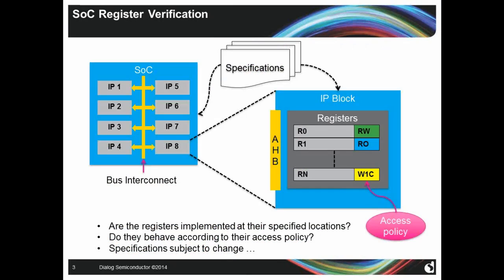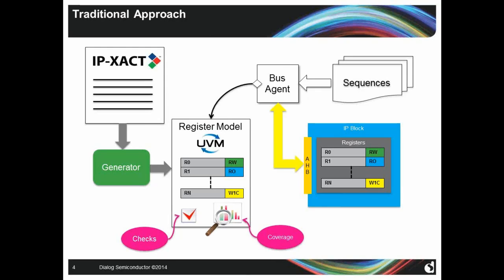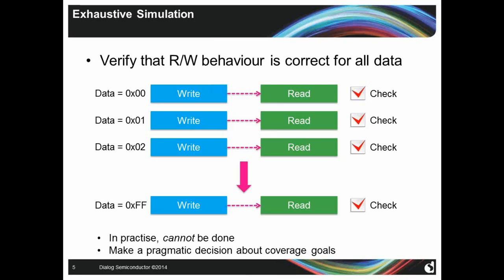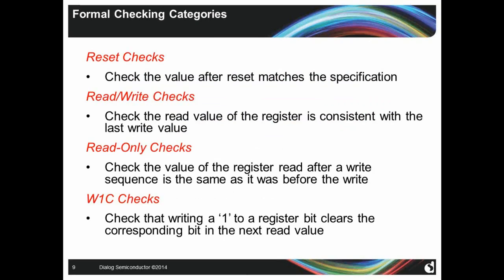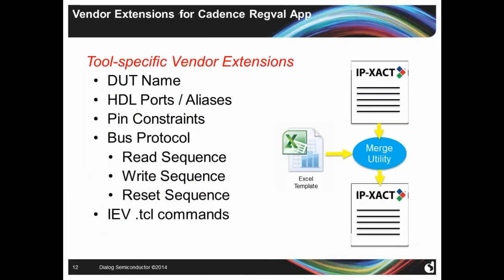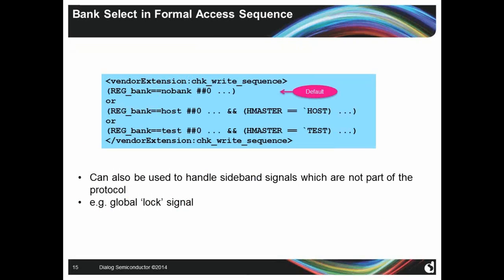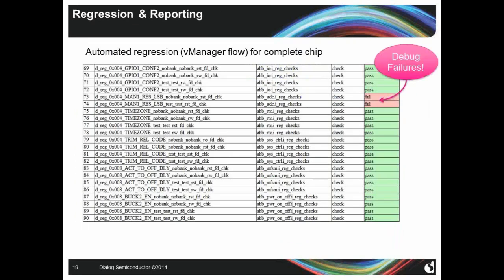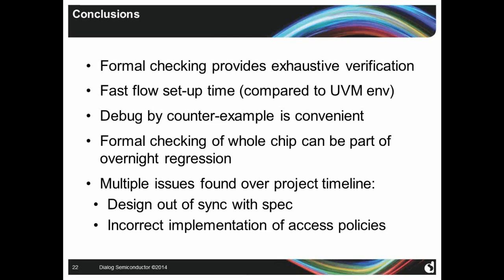Formal Verification of SoC Register Maps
Recorded at: Formal Verification Conference, India
Date: 15th May 2014
Presenter: Steven Holloway
Title: Formal Verification of SoC Register Maps

Today's SoCs are built up of many IP and subsystems.  The inability to properly control  or receive status from these components can cause significant issues and even result in a dead chip. Unfortunately, issues around the control and status registers (CSRs) are fairly common and cannot typically be "fixed in software" as this is the layer that interacts with the software.  Historically people have used simulation-based approaches to validate CSR functionality but these methods are insufficient as they are not fully exhaustive. Exhaustive verification of anSoC register map is one of the verification goals at Dialog.